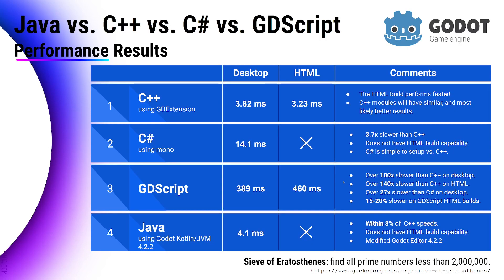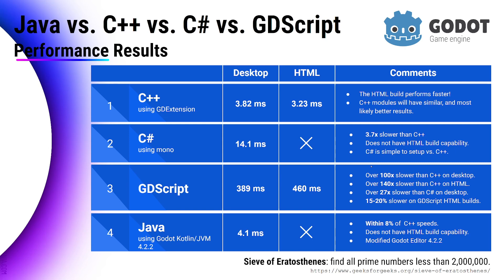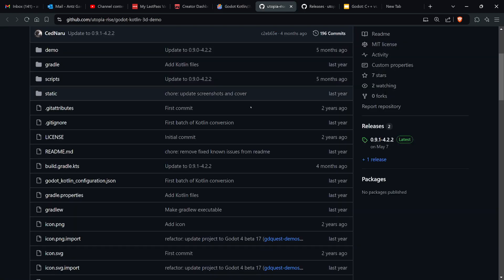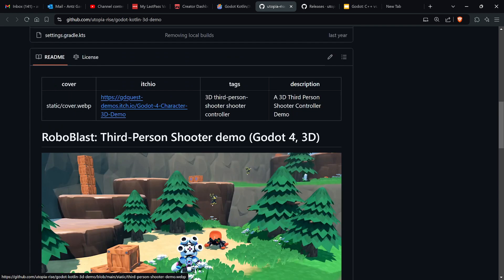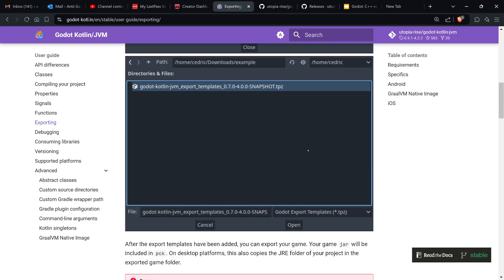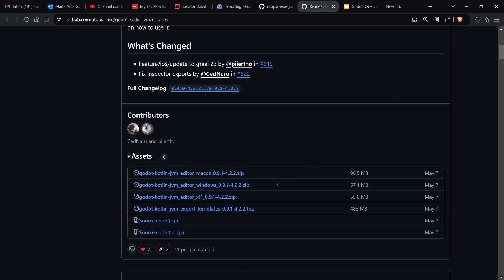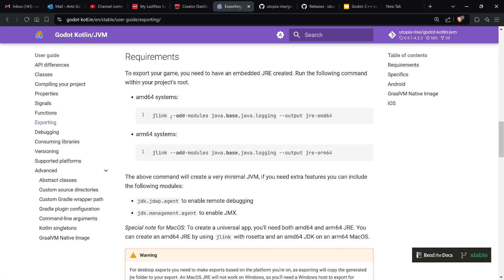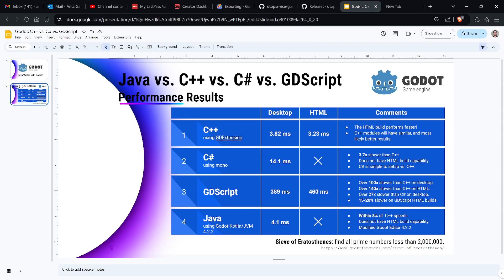Yes, you can use Java or Kotlin with Godot!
Use Java or Kotlin to build games with Godot 4.2.2

And it performs at nearly the same speed as C++

My hardware:
CPU: Ryzen 5 5500
GPU: RTX 3050 8GB (original)
Monitor Resolution: 3840 x 2160 (4K @ 60 Hz)
RAM: 32 GB
OS: Windows 11